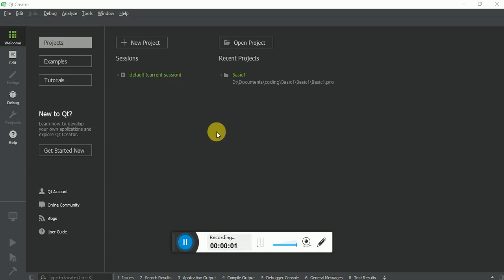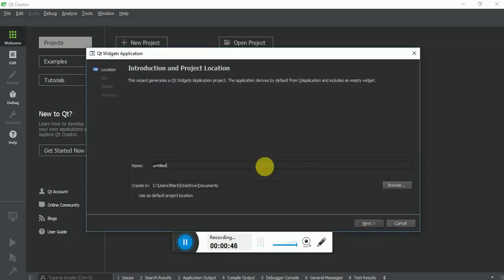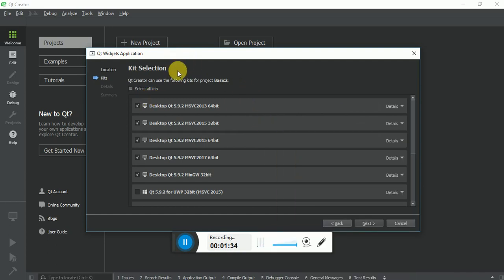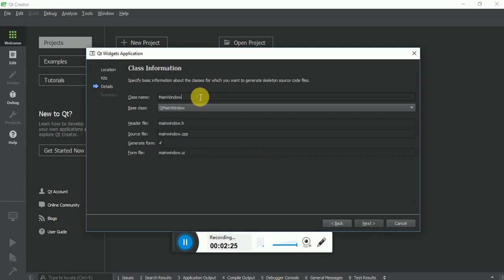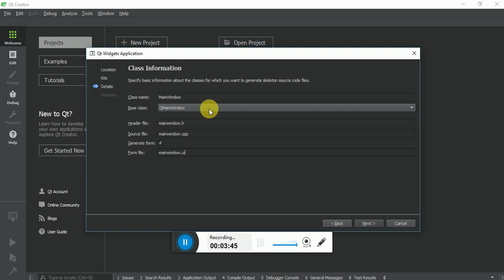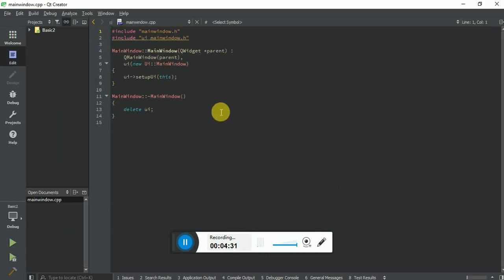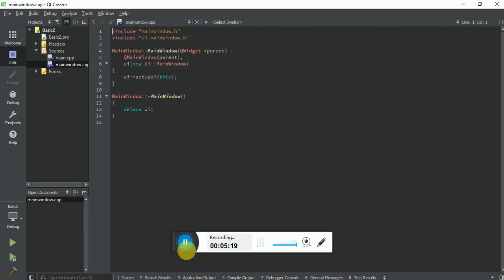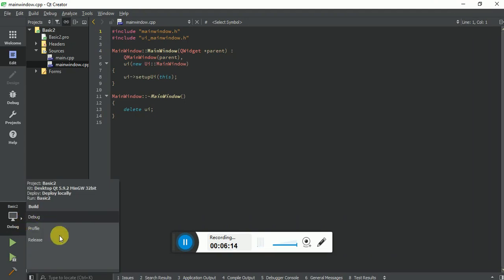How to set up Qt project (1)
Just a basic description of what you need when turning on Qt first